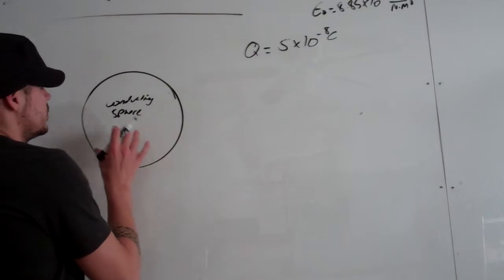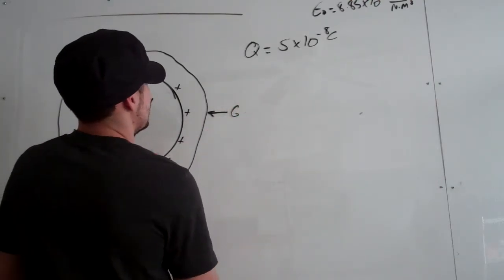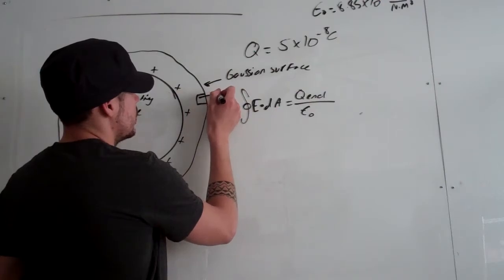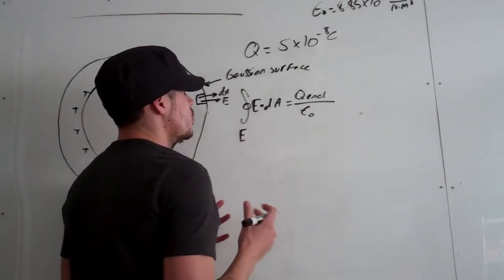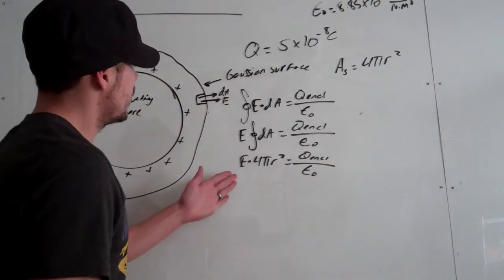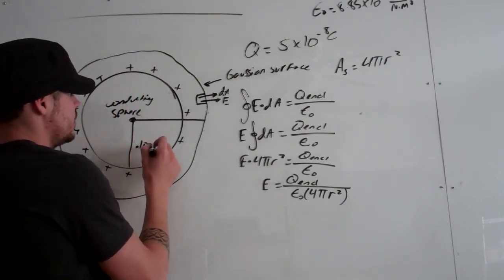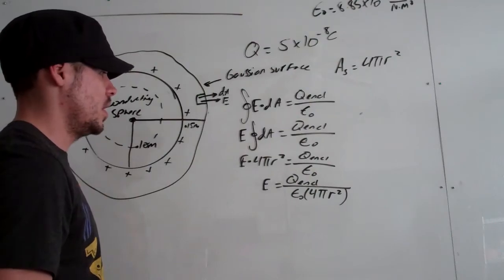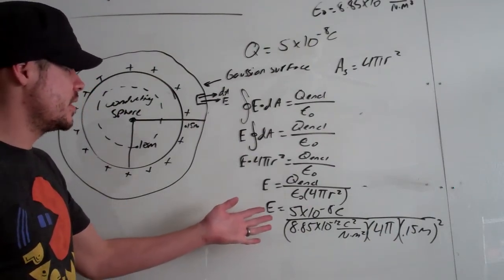Gauss's Law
Finding the E-feild on a solid sphere using Gauss's Law.